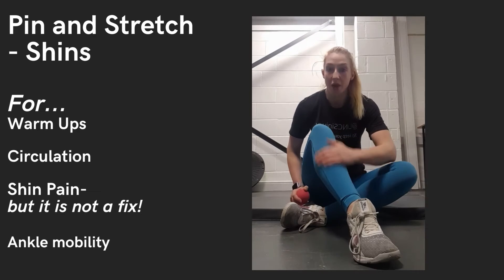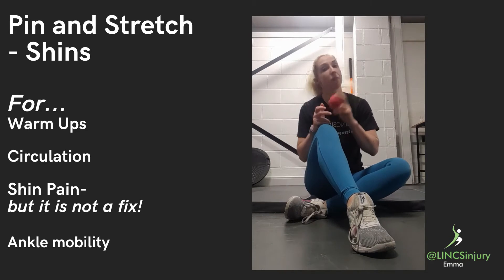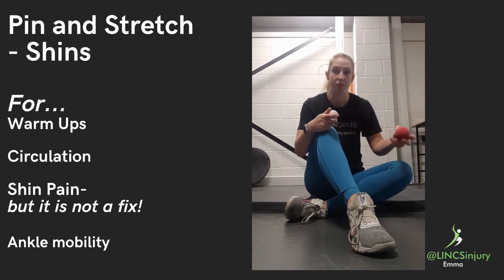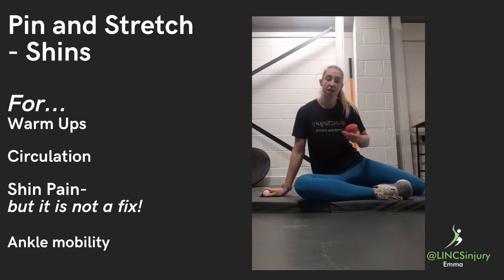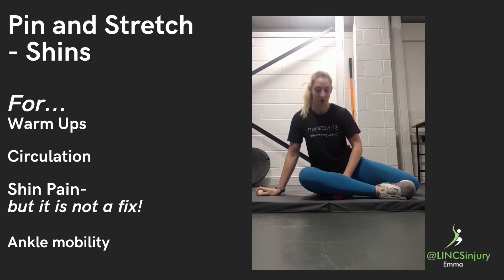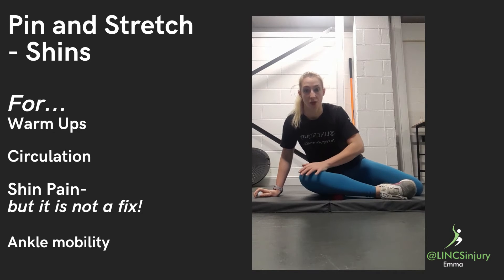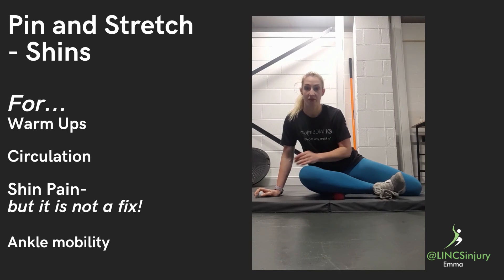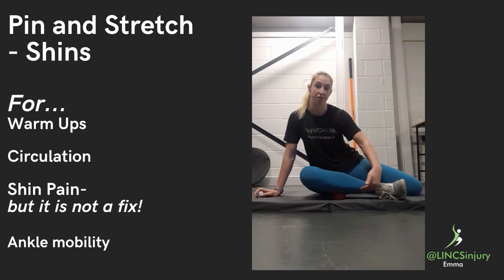Pin and Stretch for Shin Pain Management